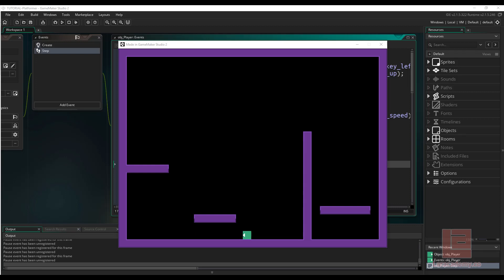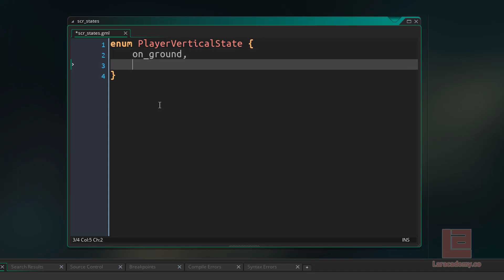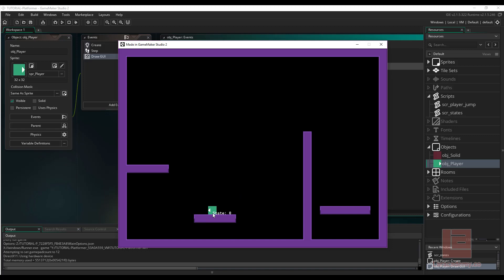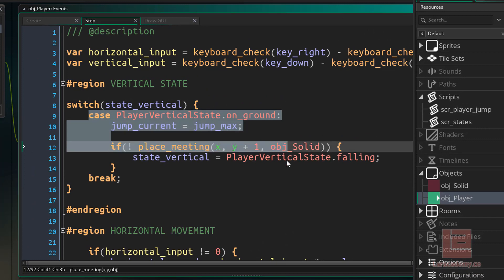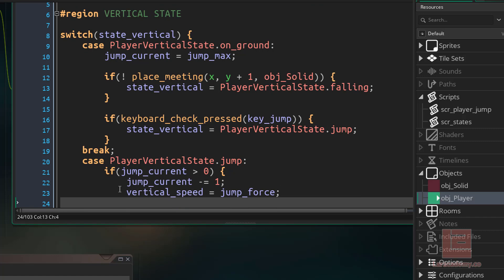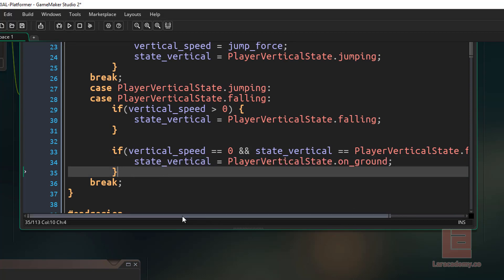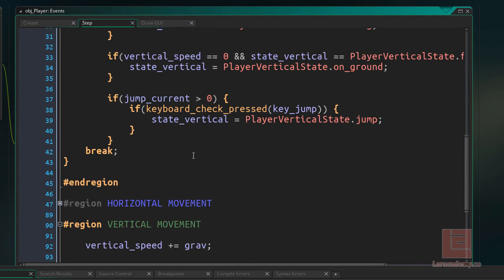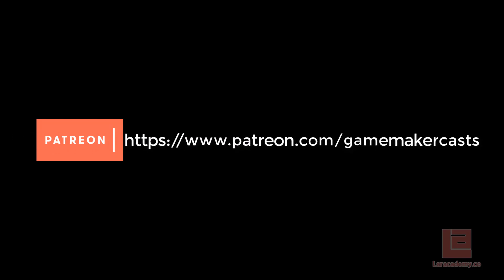Let's Platform - Lesson 5 - State Machines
Our code has been growing quite large. Let's learn about state machines and how we can implement them in our own platformer so that we can start writing better maintainable code.